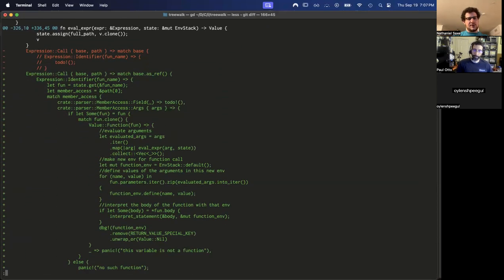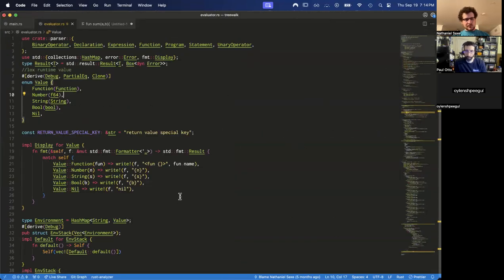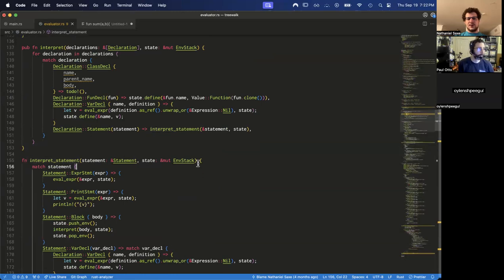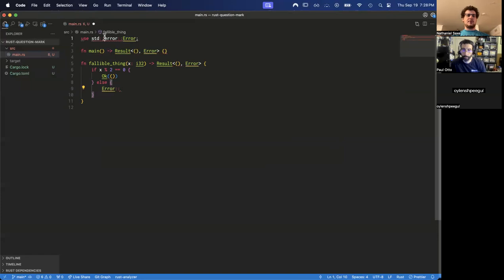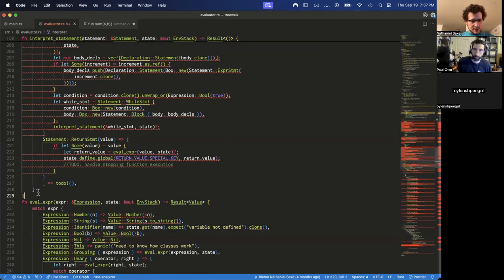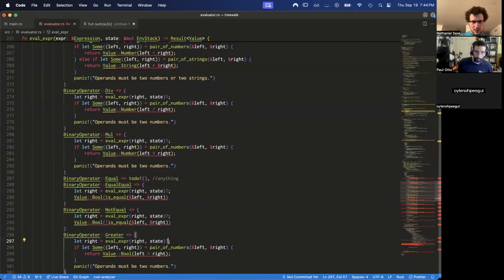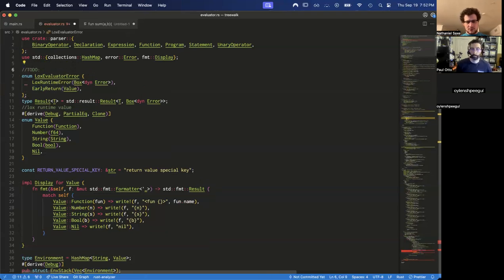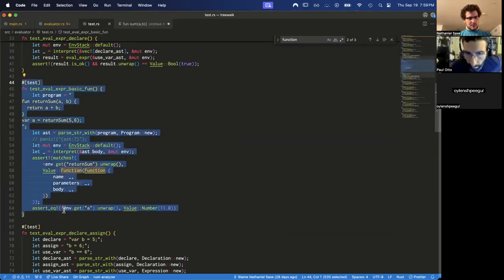Crafting Interpreters in Rust 32 2024-09-19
implement some tricky stuff related to functions